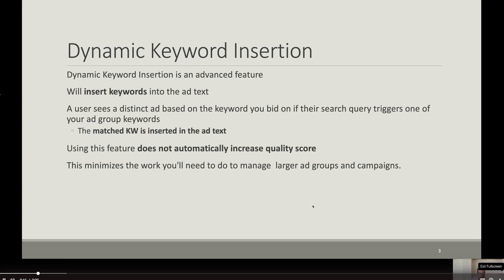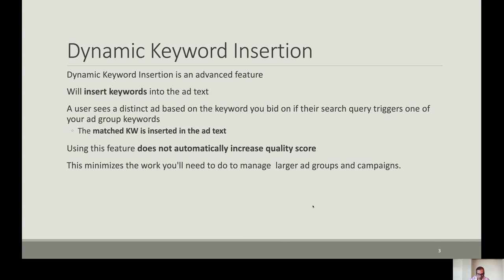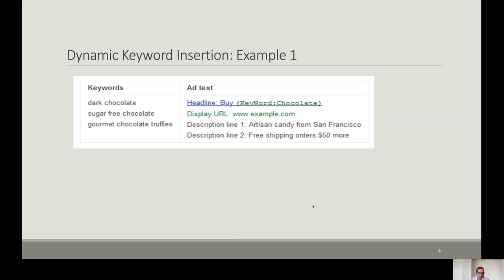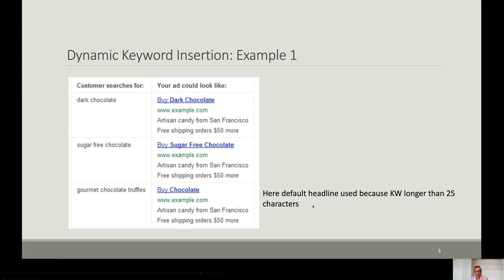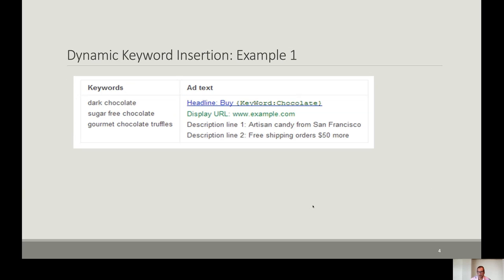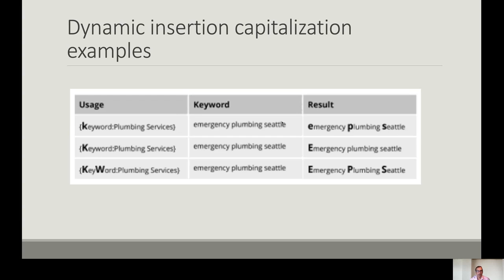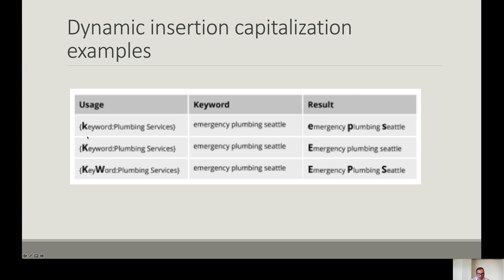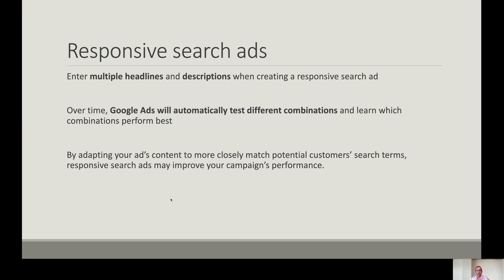Video Session 4 5